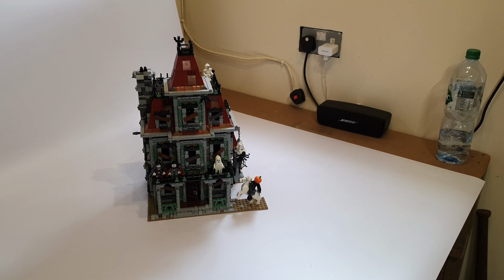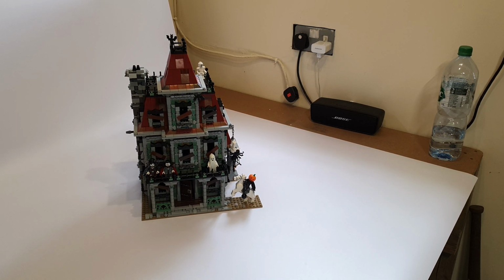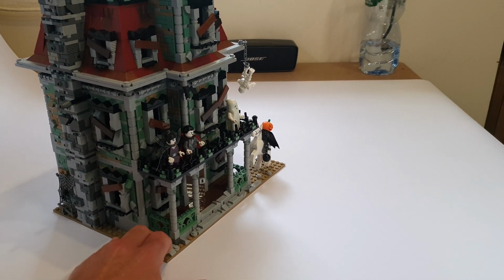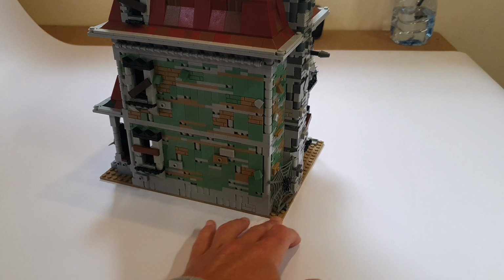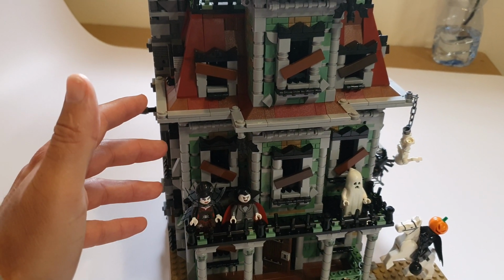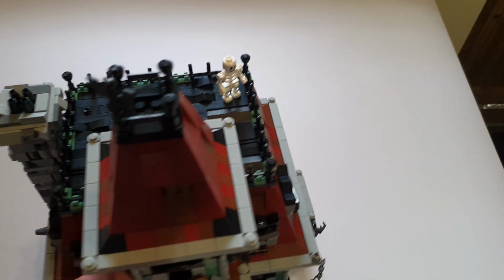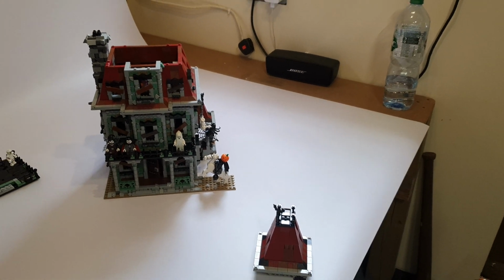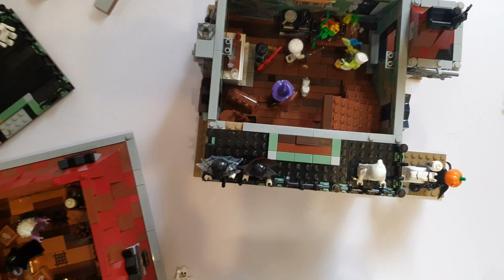My Own Version Of The 2012 Haunted House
Hey guys, in this video I built my own version of the 2012 haunted house out of all the spare parts I could possibly find in my Lego storage ;-), I downloaded the instructions and gave it a more run down look. ;-))